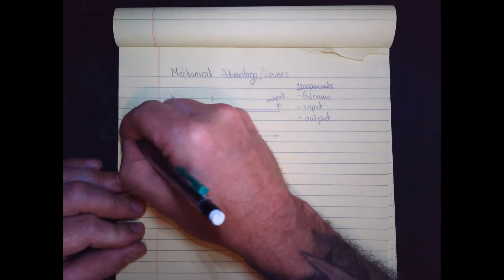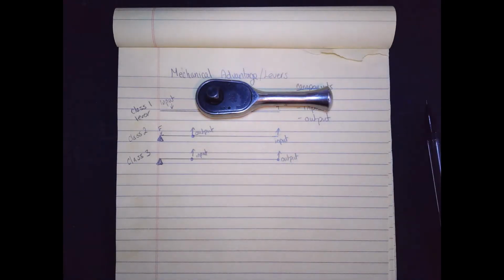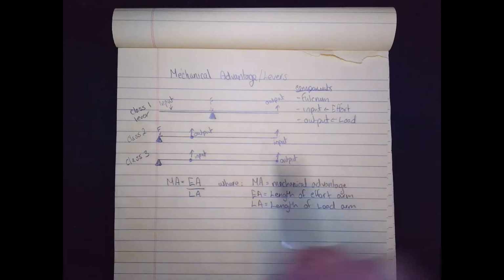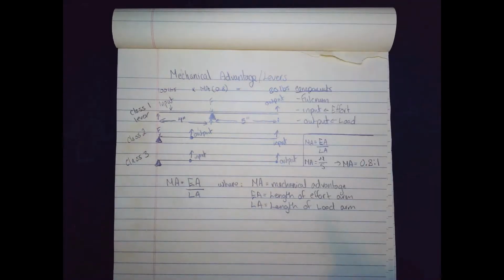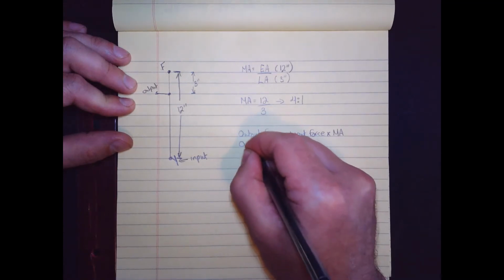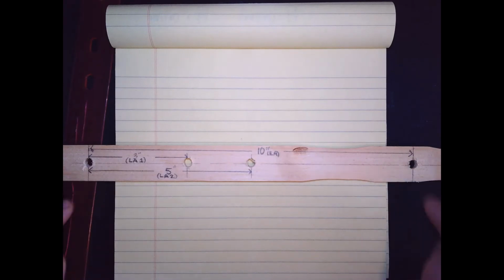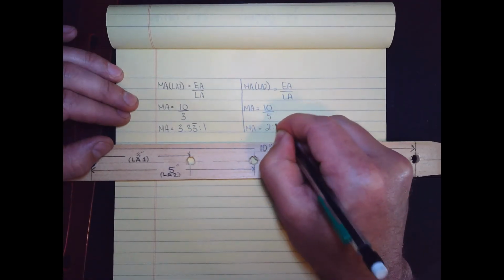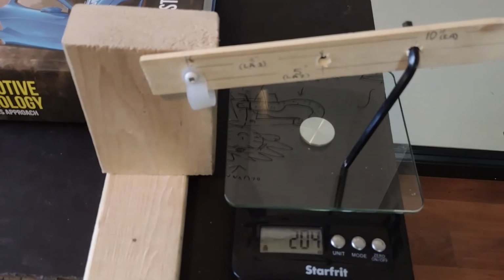Episode 1 MA and Levers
A quick look at the 3 classes of levers, and how to apply the formula for mechanical advantage.